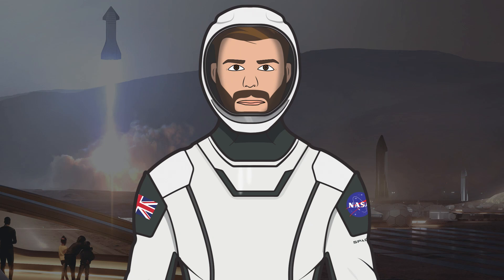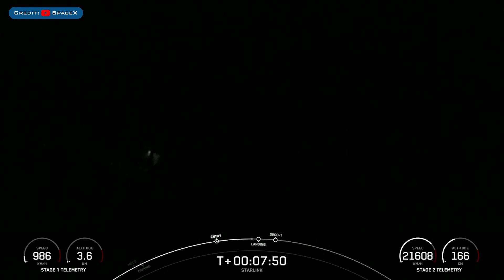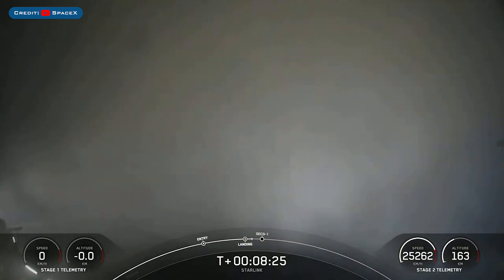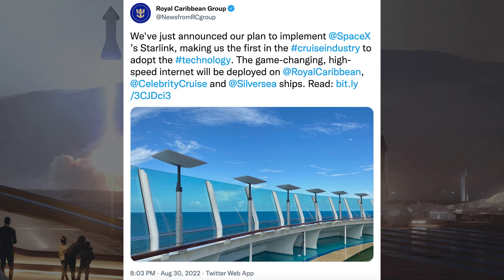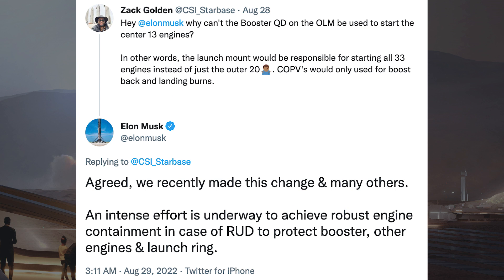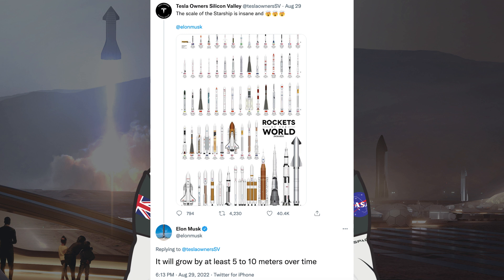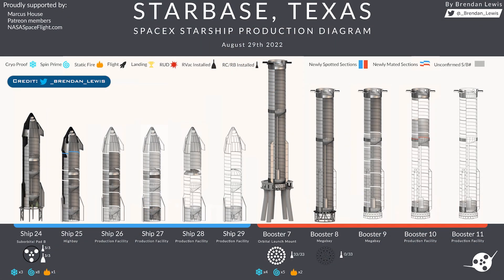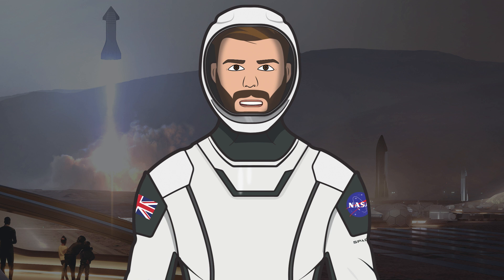SpaceX Starship Updates! Static Fire Testing Preparations Continue! TheSpaceXShow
Welcome to the latest SpaceX Starship updates video from TheSpaceXFans. We have barely any updates today so most of this video is related to Starlink with a bit of Stabase information here and there. However, at Starbase, work continues on prototypes as static fire testing preparations continue! Sit back and enjoy!

Brendan Lewis. Starbase Production Diagram. Twitter. Brendan Lewis. August 29, 2022.